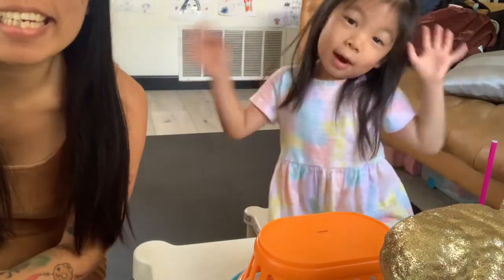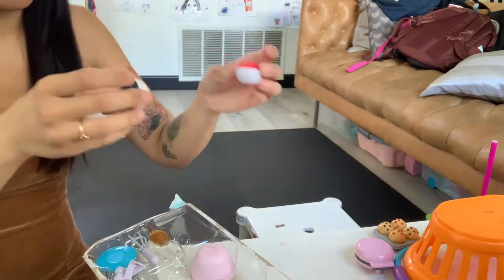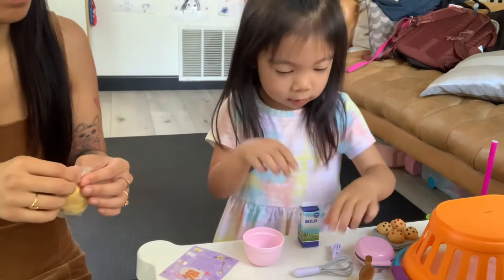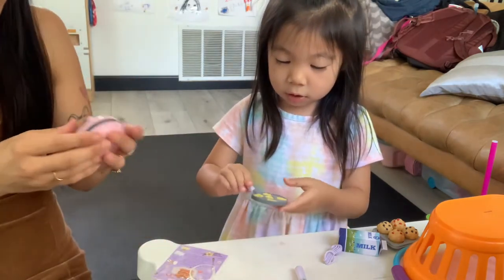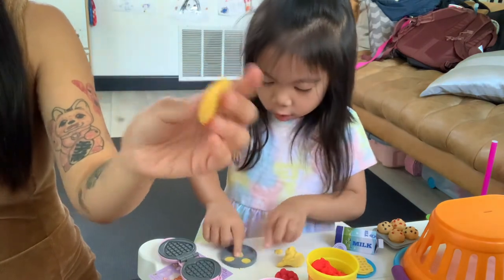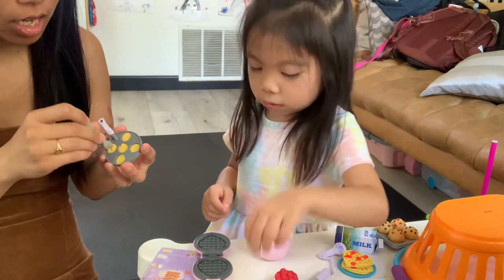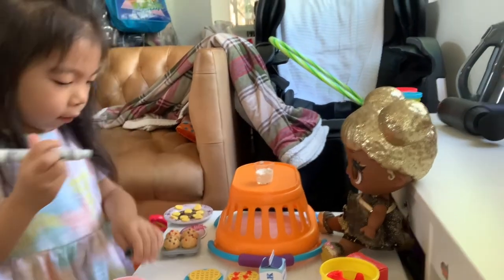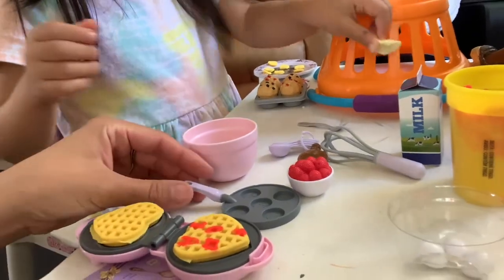My Life As Cooking Play Set Waffle Iron and Pancake Skillet